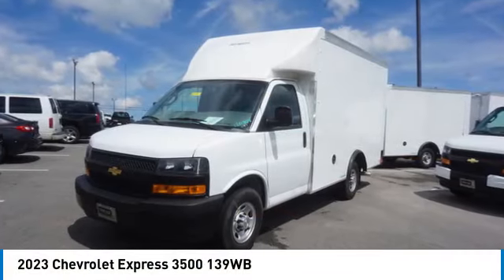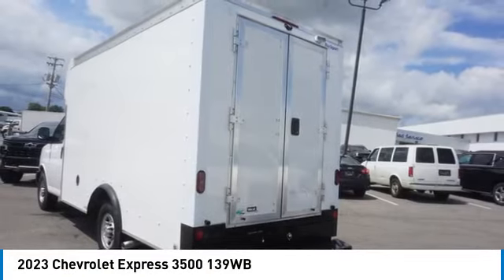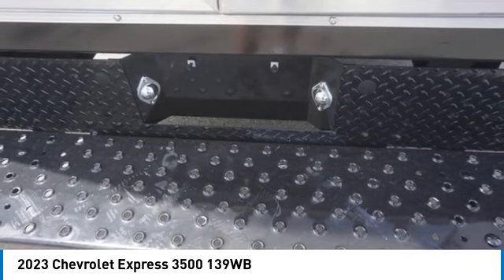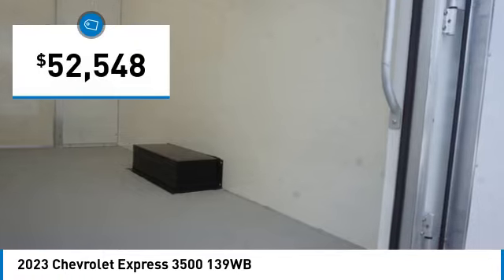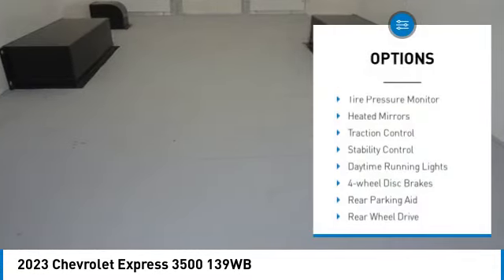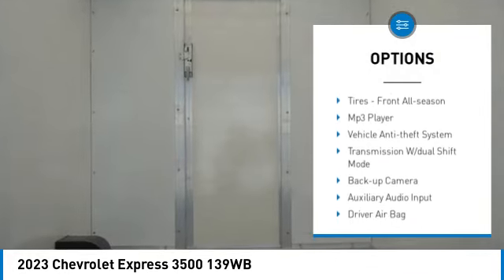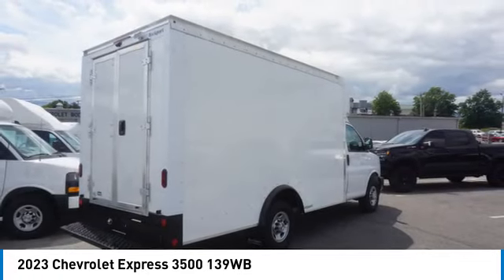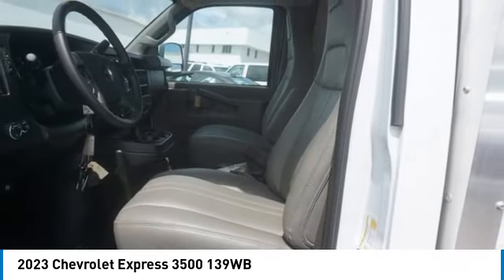2023 Chevrolet Express Alcoa TN F1366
2023 Chevrolet Express 3500 139WB

West Chevrolet
3450 Airport Highway

Don't miss this 2023 Chevrolet Express. It's equipped with great features. You'll want to take this vehicle home. Make a great choice today.